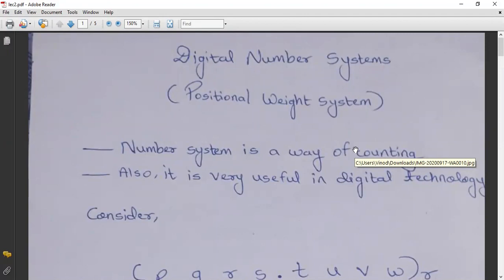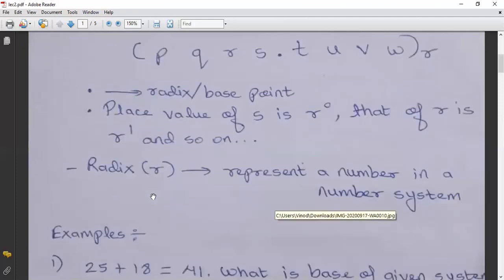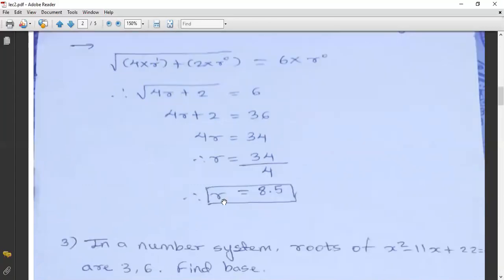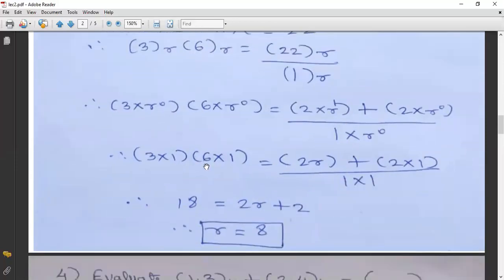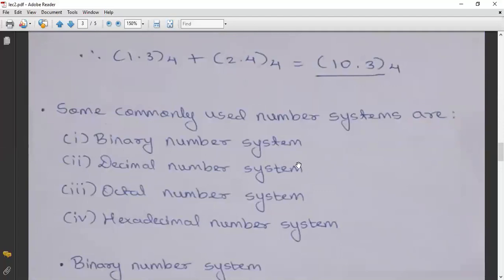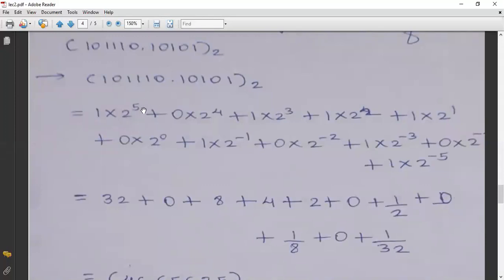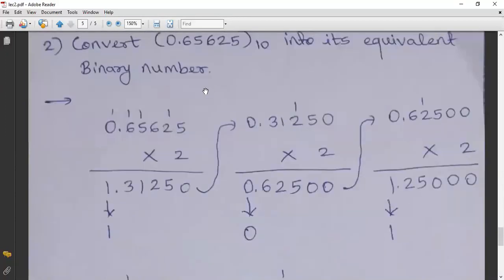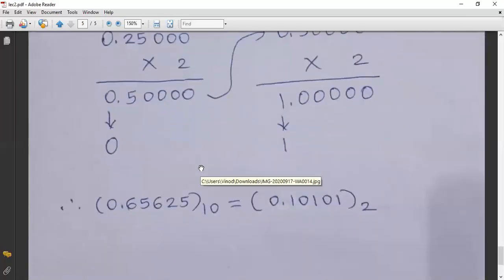Digital Circuit | Binary and Decimal Number System | lec 2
Here,In this video we will learn Decimal Number System and Binary Number System used in Digital Technology.